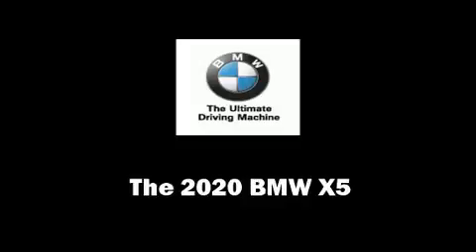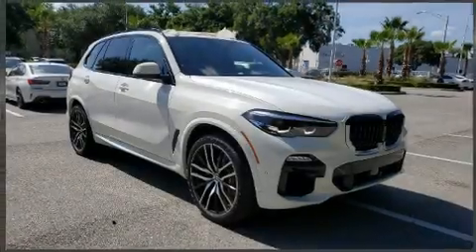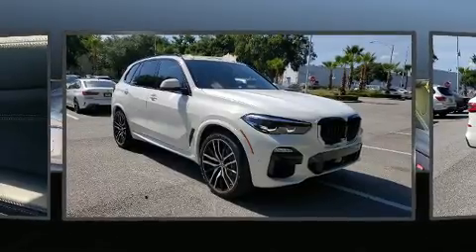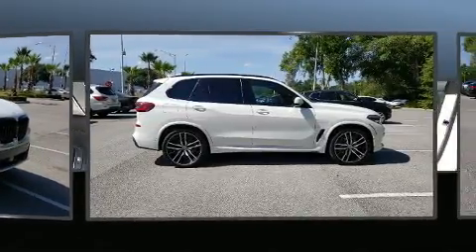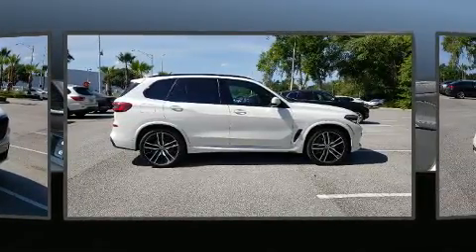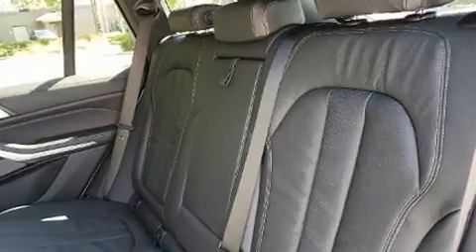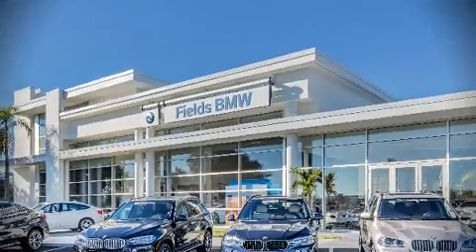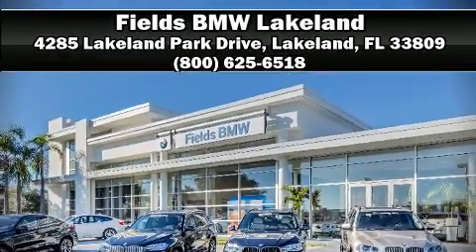2020 BMW X5 sDrive40i in Lakeland, FL 33809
Step into the 2020 BMW X5 Under the hood you'll find a 6 cylinder engine with more than 300 horsepower, providing a smooth and predictable driving experience. Well tuned suspension and stability control deliver a spirited, yet composed, ride and drive Turbocharger technology provides forced air induction, enhancing performance while preserving fuel economy. BMW infused the interior with top shelf amenities, such as: adjustable headrests in all seating positions, a power seat, automatic dimming door mirrors, a power rear cargo door, remote keyless entry, cruise control, and 1-touch window functionality. For drivers who enjoy the natural environment, a power moon roof allows an infusion of fresh air. Side curtain airbags deploy in extreme circumstances, shielding you and your passengers from collision forces. Our knowledgeable sales staff is available to answer any questions that you might have. They'll work with you to find the right vehicle at a price you can afford. Come on in and take a test drive!